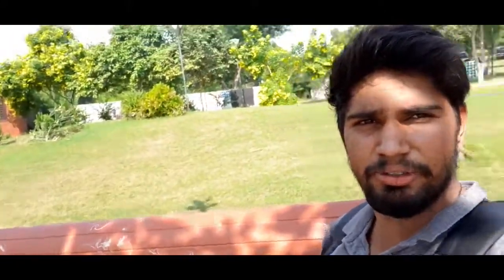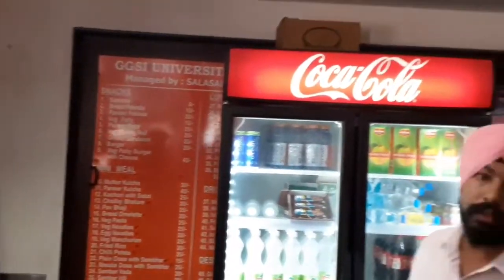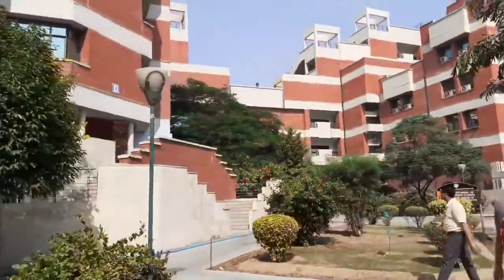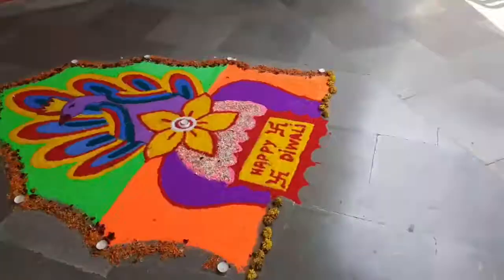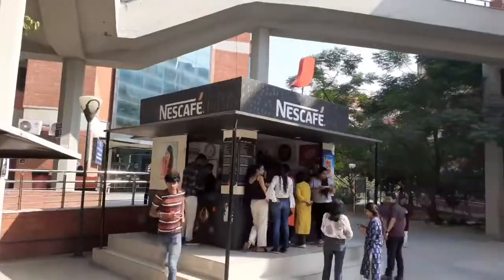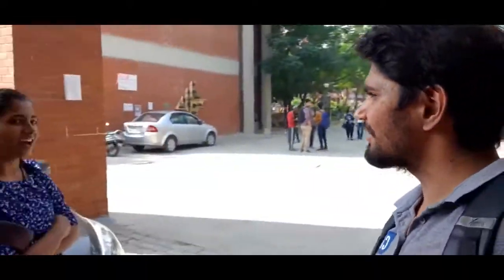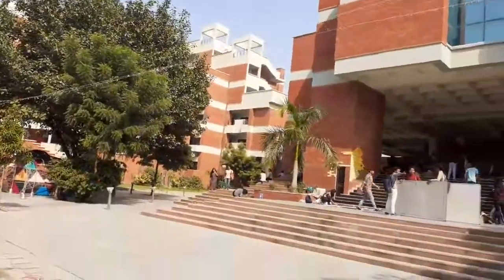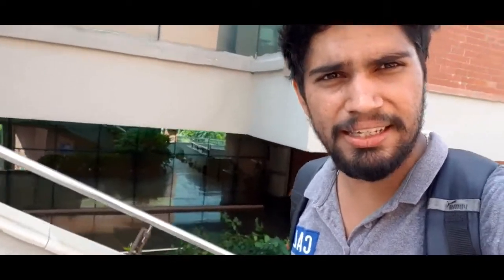University Tour | Guru Gobind Singh Indraprastha University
Guru Gobind Singh Indraprastha University has been established by Govt. of NCT of Delhi under the provisions of Guru Gobind Singh Indraprastha University Act, 1998. The University is recognized by the University Grants Commission (UGC), India under Section 2 (f) and 12 (b) of the UGC Act. The University was graded as "A" by the National Assessment and Accreditation Council, Bangalore for the period 2013 to 2018.

It is an affiliating and teaching University which aims at facilitating and promoting studies, research and extension work in emerging areas of higher education with focus on professional education, for example engineering, technology, management studies, medicine, pharmacy, nursing, law, etc., and also to achieve excellence in these and connected fields and other matters connected therewith or incidental thereto.

In order to serve the broad purpose for which the University is established, it set out its statements of vision, mission and Quality Policy.